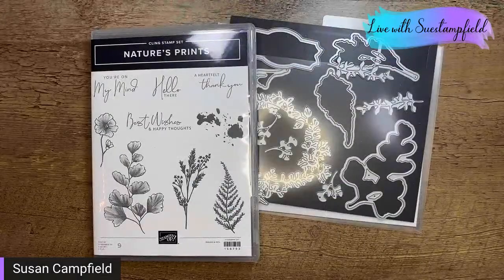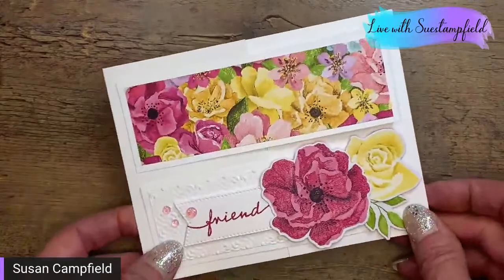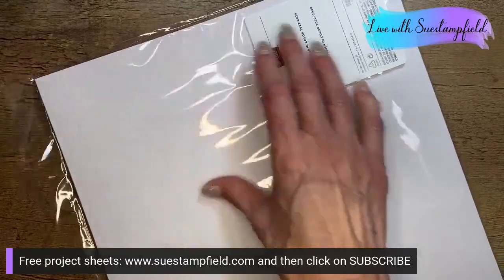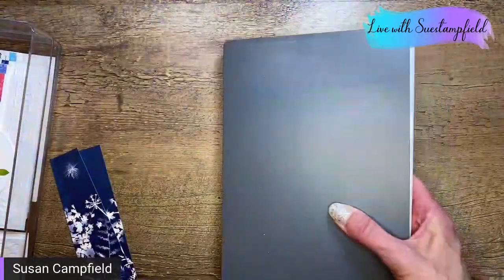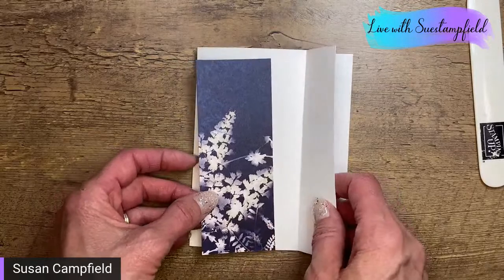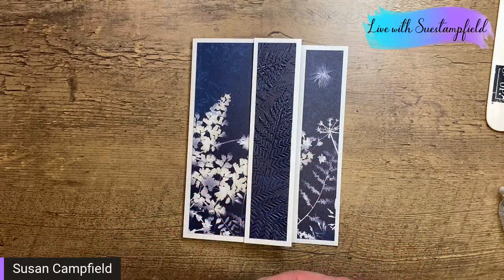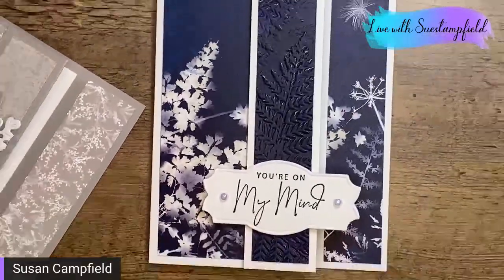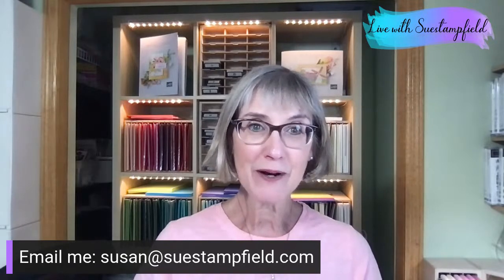Easy & Elegant Fun Fold Card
In this video we emboss on Designer Series Paper with stunning effect! The Stampin' Up! Sun Prints Designer Series Paper is so beautiful, you hardly need to do anything to turn it into gorgeous cards! Let's create! Product used in this video are listed at the bottom of this description box.

Sun Prints 12” X 12” (30.5 X 30.5 Cm) Designer Series Paper [158790] - Price: $12.00